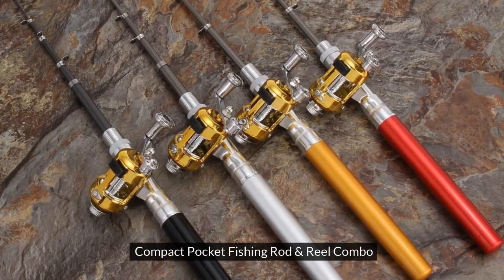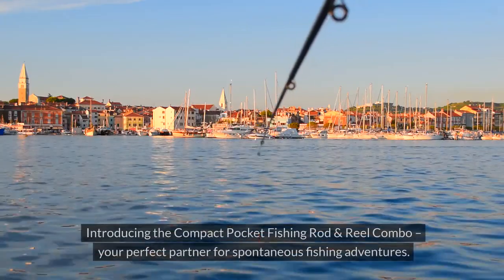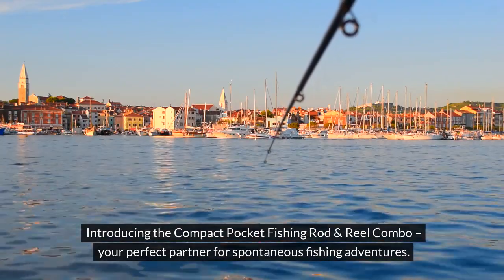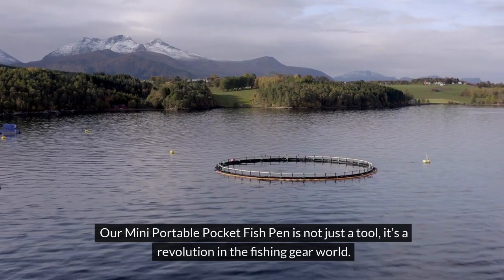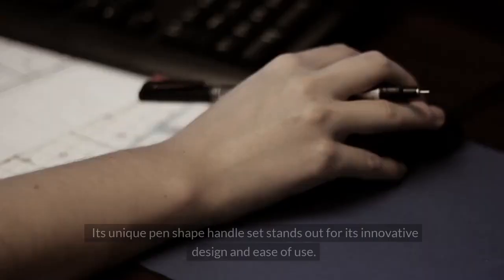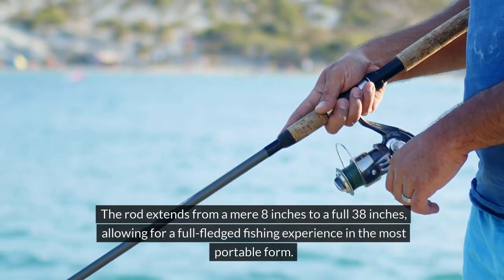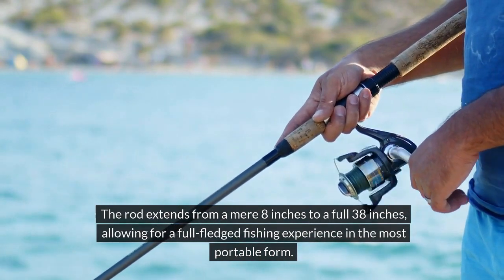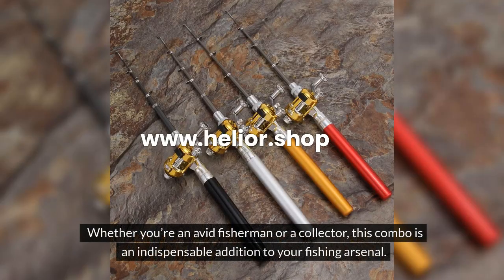Compact Pocket Fishing Rod & Reel Combo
Compact Pocket Fishing Rod & Reel Combo Discover the Ultimate Fishing Convenience. Introducing the Compact Pocket Fishing Rod & Ree Combo - Yor perfect partner for spontaneous fishing adventures. Why choose our pocket fishing rod? our mini portable pocket fish pen is not just a tool, its a revolution in the fishing gear world. Its unique pen shape handle set stand out for its innovative design and ease of use. The rod extends from a mere 8 inches to a full 38 inches, allowing for a full-fledged fishing experience in the most portable form. Whether you're an avid fisherman or a collector, this combo is and indispensable addition to your fishing arsenal.